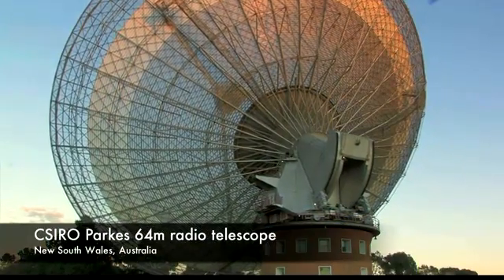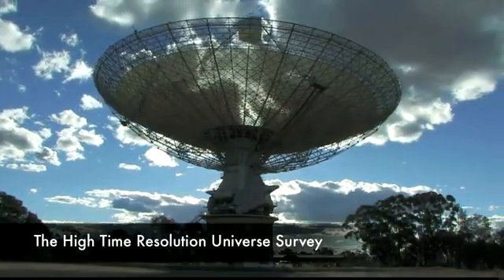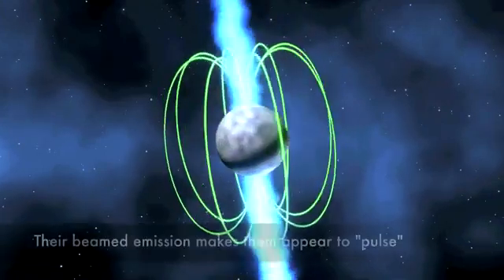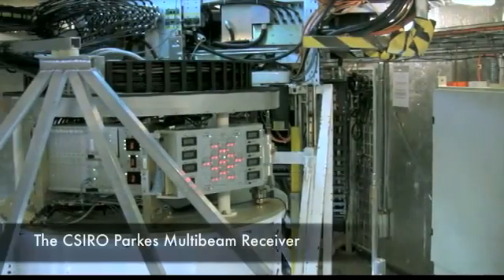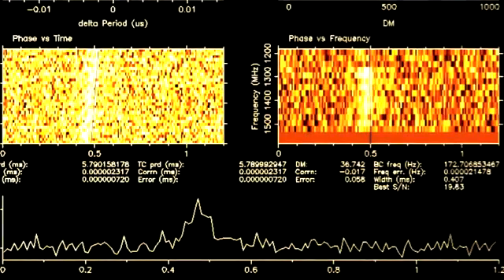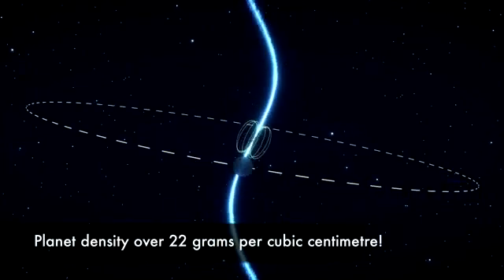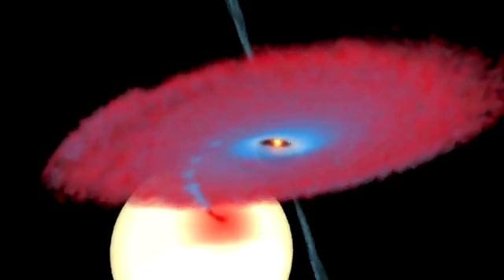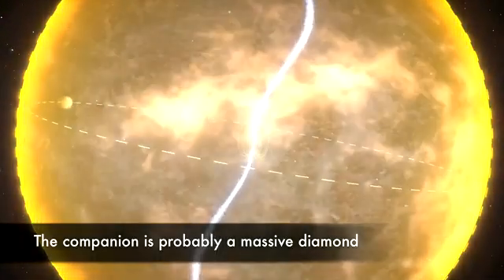Scientists Discover Diamond Planet with Pulsar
Astronomers have discovered the densest extrasolar planet yet: A Jupiter-mass remnant of a carbon- and oxygen-rich star that measures no more than 55,000 km (31,000 mi.) across. The odd world, whose density is on average at least 23 g/cm³ (0.80 lb/in³) -- or about twice that of lead -- is probably crystalline and possibly largely composed of ultradense diamond.

The planet orbits its parent sun—a pulsar, or a rapidly-spinning neutron star that emits an intense beam of radio waves, dubbed PSR J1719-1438—once every 2 hours and 10 minutes, the researchers reported online on August 25, 2011 in Science. The planet's orbit measures about 600,000 km (373,000 mi.) across, only 50% more than the average distance from Earth to the moon.

How such a dense planet formed is unclear, the researchers say, but it's probably the crystalline vestige of a white dwarf star whose atmosphere was stripped away by the parent pulsar. Most of the pulsars that spin faster than once per 20 milliseconds are part of a binary star system, but about 30% have no companions whatsoever, the scientists note. Only one other rapidly-spinning pulsar is known to be orbited by Earth-mass planets—a sign that exotic planets such as this megadiamond are, like their Earthly counterparts, rare indeed.

credit: Swinburne Astronomy Productions (animation); AAAS (text)